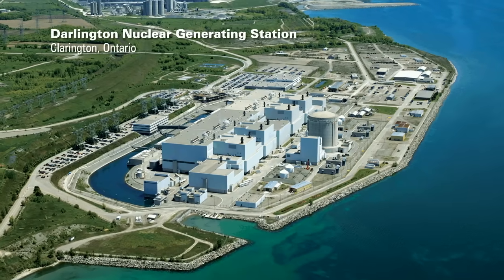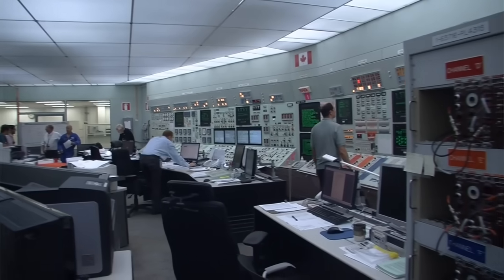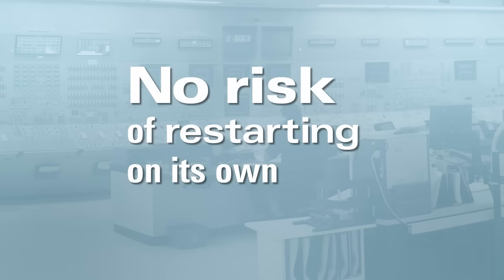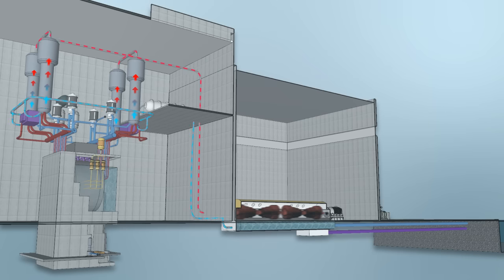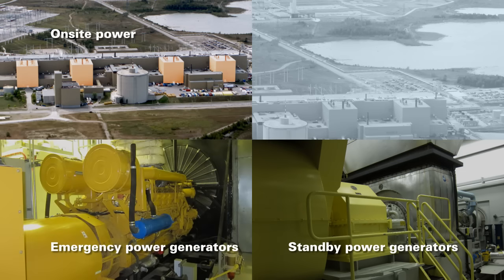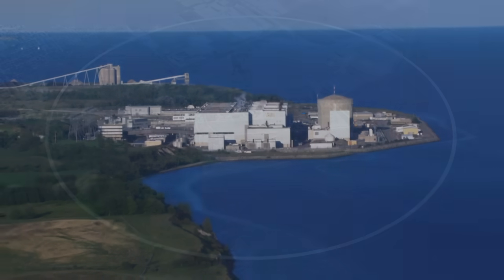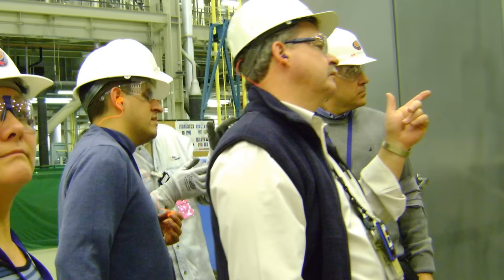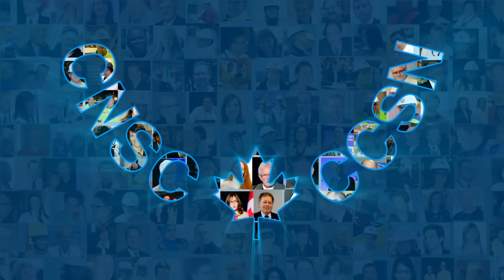Nuclear Power Plant Safety Systems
This video explains the main safety systems of Canadian nuclear power plants. The systems perform three fundamental safety functions: controlling the reactor, cooling the fuel and containing radiation. All of these systems are maintained and inspected regularly, and upgraded when necessary, to ensure plants meet or exceed strict safety standards established by the Canadian Nuclear Safety Commission (CNSC).